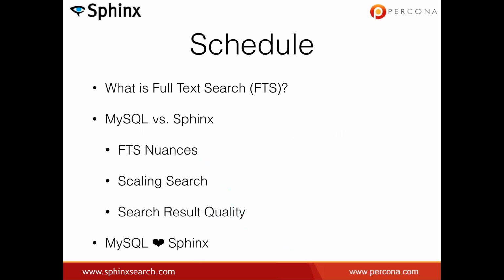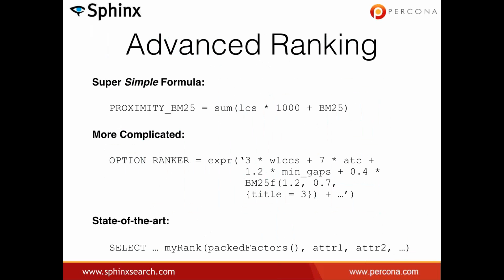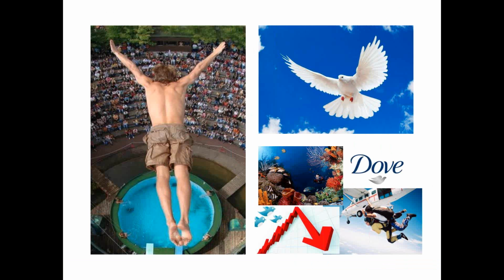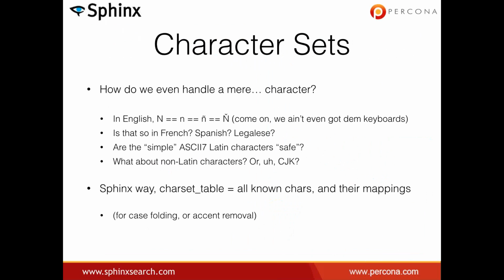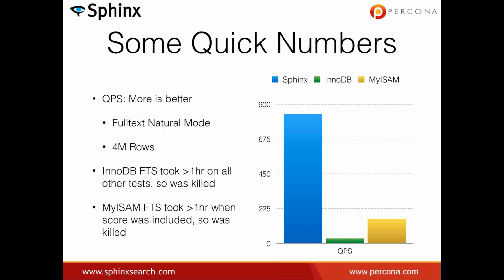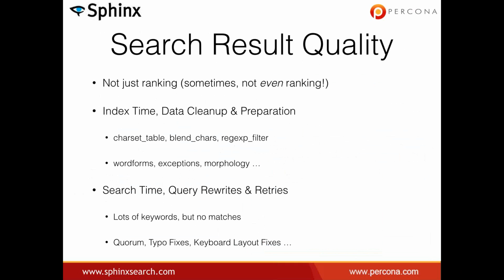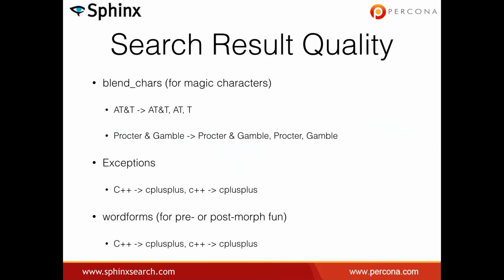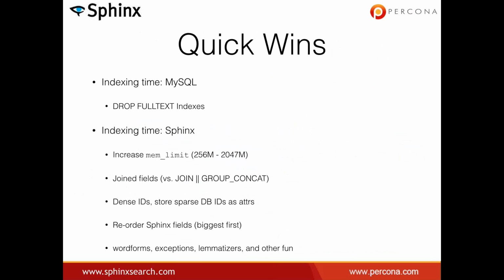How to Optimally Configure Sphinx Search for MySQL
- Join Percona Principal Consultant Ryan Lowe and Sphinx Search CEO and CTO Andrew Aksyonoff as they discuss how to get started with Sphinx and seamlessly integrate it into your applications and MySQL. Attendees of this webinar will also get an understanding of tuning and optimization basics, tips for high availability, and how Sphinx scales.